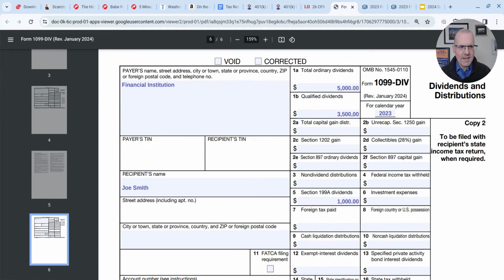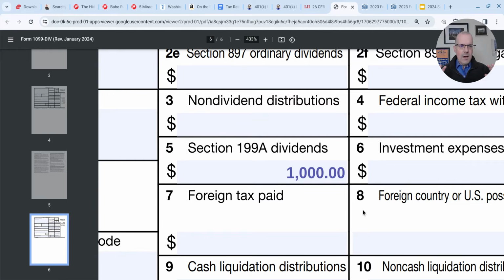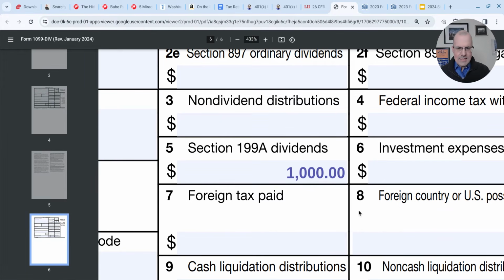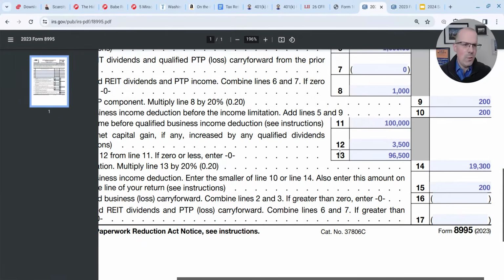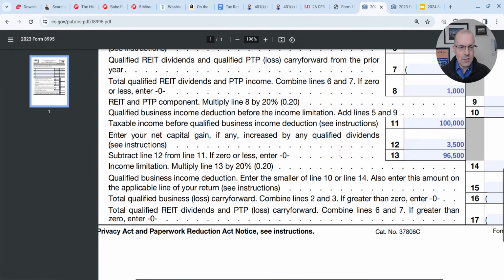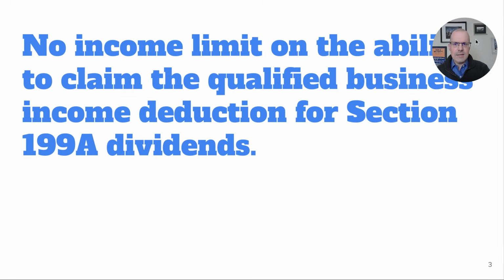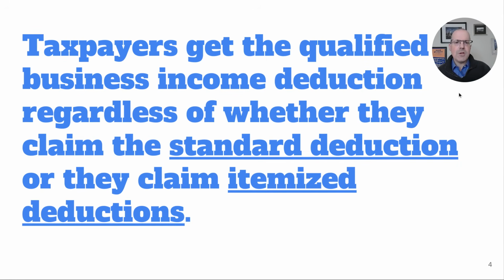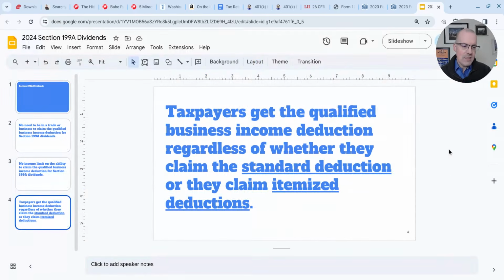2024 Section 199A Dividends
What is a Section 199A dividend? How do you report Section 199A dividends on a tax return? I discuss in this video.

This video is not your tax return. Please assess your own circumstances and use your own judgement when preparing your tax return (or reviewing your tax return preparer's draft tax return). Sorry, I can't answer individual questions about individual tax returns.